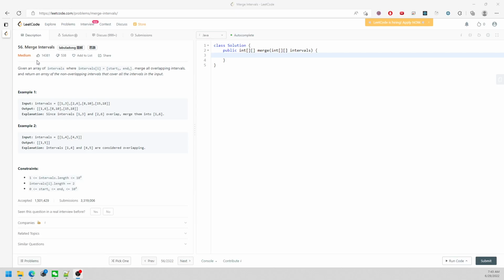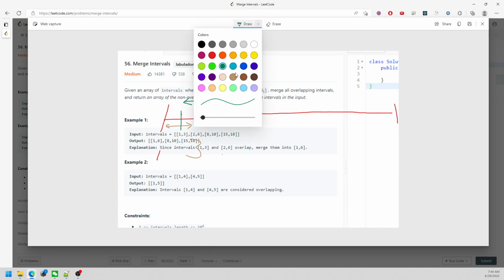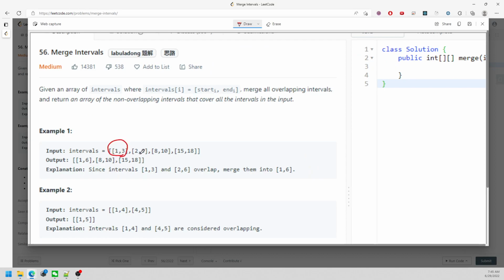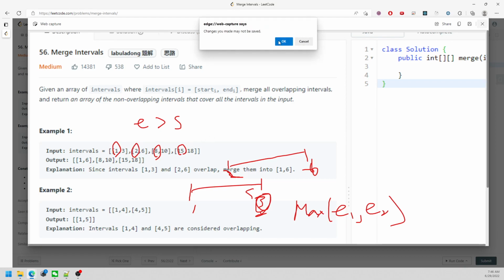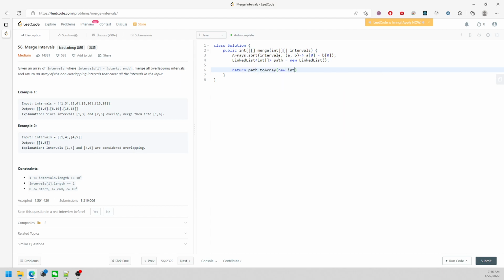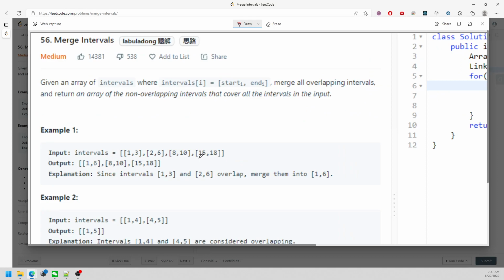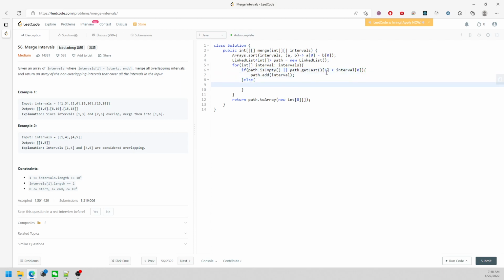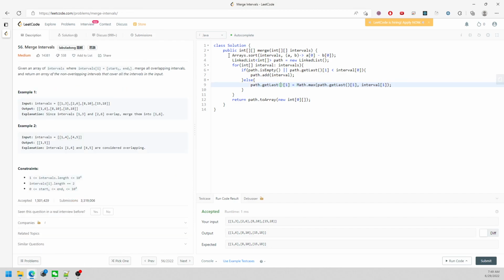LeetCode 56 | Merge Intervals | Sort | Java